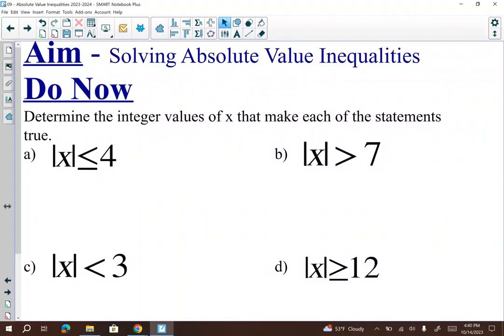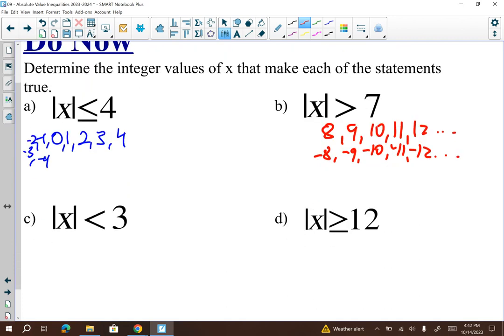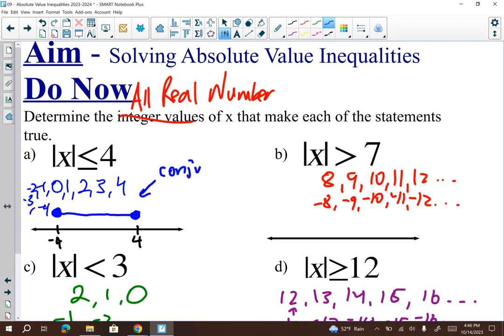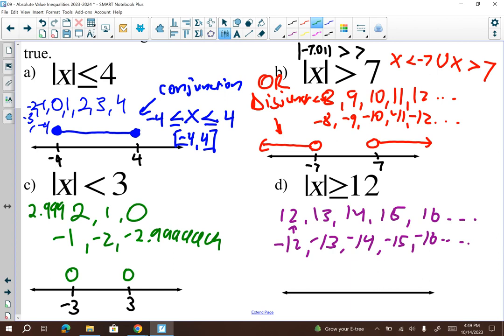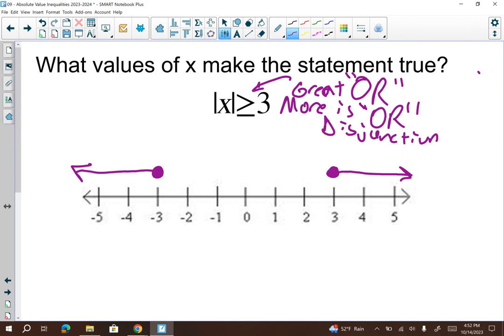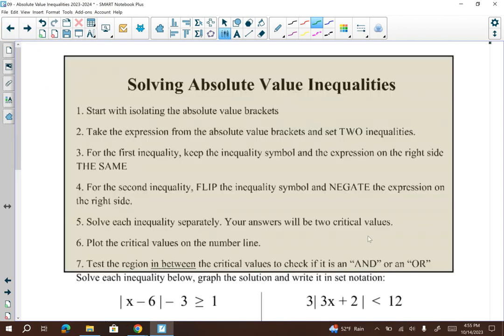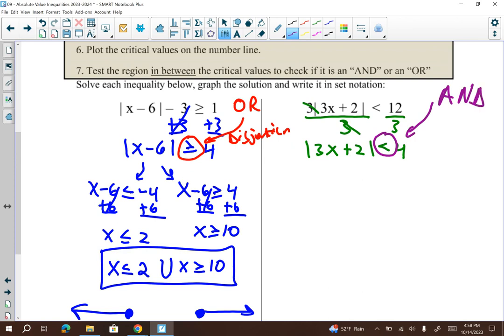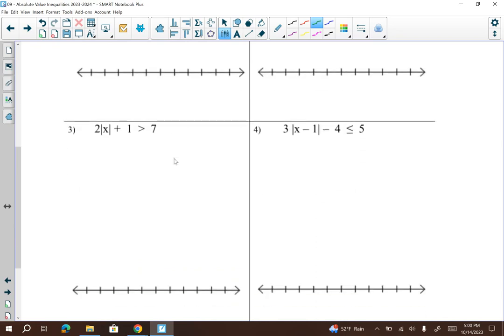09(A) - Absolute Value Inequalities